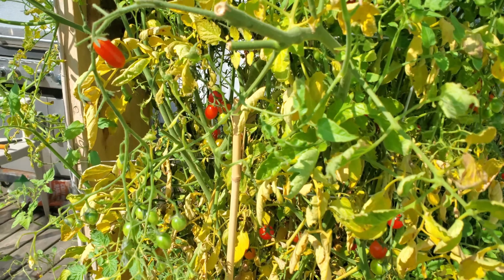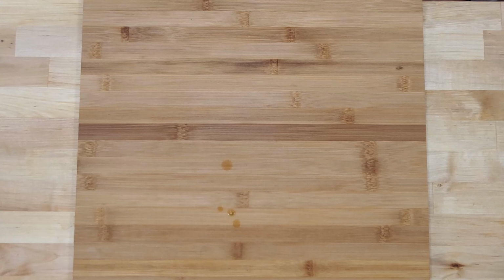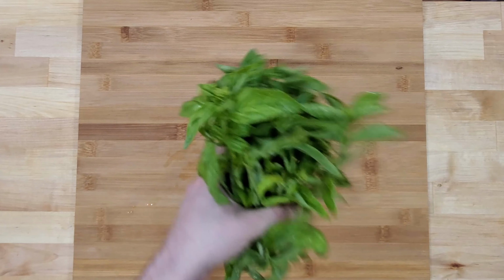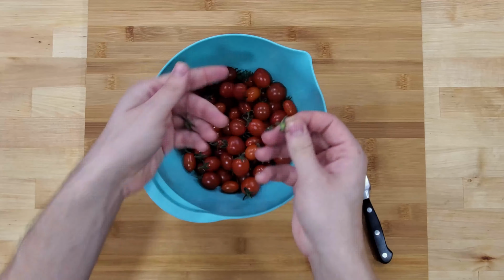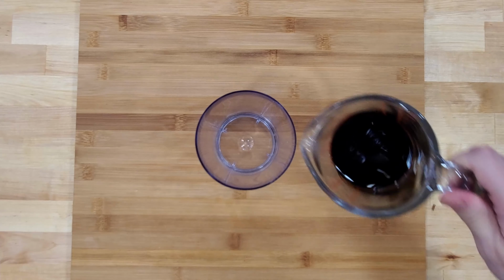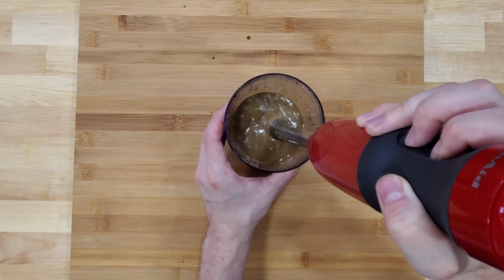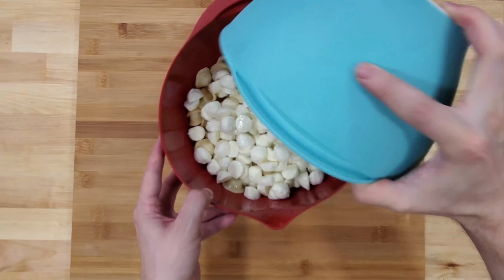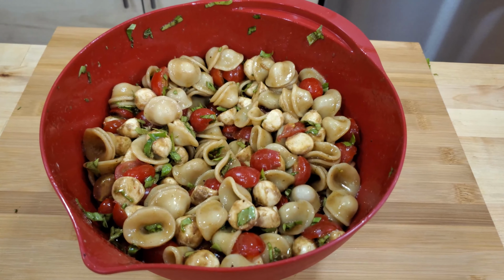This Pasta Salad is Full of Summer Flavour!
Do you have an abundance of cherry tomatoes? How about you join me in making Caprese Pasta Salad in this short video today on Andrew’s Treats and Eats! This pasta salad is packed with summer flavour and is a perfect way to celebrate as fall creeps ever closer!

Don’t forget to follow Andrew’s Treats and Eats on Instagram, Twitter and TikTok!!

Recipe:

Ingredients
Equal parts cherry tomatoes and mini mini Bocconcini cheese (may be called pearl mozzarella some places)
Enough Orecchiette pasta (or seashell pasta) that once cooked it should be equal to the combined amount of the above ingredients
A handful of fresh basil

For the Vinaigrette:
¼ to ½ a cup of balsamic vinegar
½ a cup of extra virgin olive oil
A few basil leaves

Cook your pasta until well done, we’ll be rinsing it with cold water and thus if cooked to al dente it will become hard and chewy.

While the pasta is cooking, prepare your tomatoes and cheese by halving them.

Once the pasta is done, drain it and rinse very well with cold water until all the pasta is cooled. Then let it drain again while you prepare the vinaigrette.

To prepare the vinaigrette, pour the balsamic vinegar into a blender cup, or food processor and add a few basil leaves. Then puree the leaves into the vinegar.

Next, with the food processor or blender on high, slowly add the oil. We want the vinaigrette to be thick enough to stick to the tomatoes, cheese and pasta so if it’s too runny after adding all of the oil you can add more as needed.

Now, measure out your portion of cooked pasta and combine it with the cheese in a mixing bowl. Add salt and pepper, then add enough vinaigrette that all the pasta and cheese are nicely coated. Add the tomatoes and mix well.

Then, finely slice your basil into ribbons and add it to the salad. Mix everything until combined, and serve immediately or cover and let the flavours blend in the Fridge for a while.

Chapters:
00:00 Intro
00:35 What you’ll need
01:36 Instructions
03:32 Final thoughts
03:52 Outro